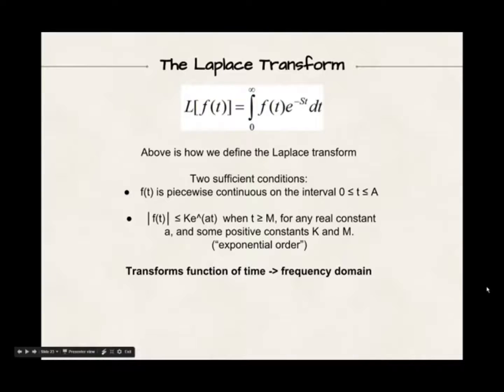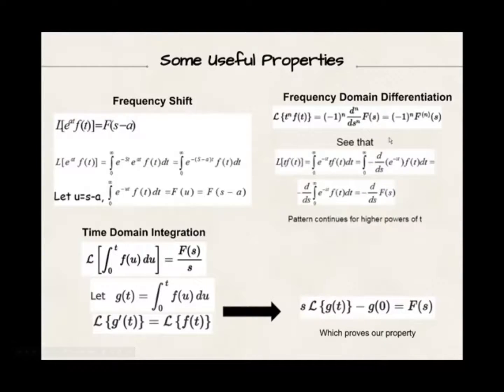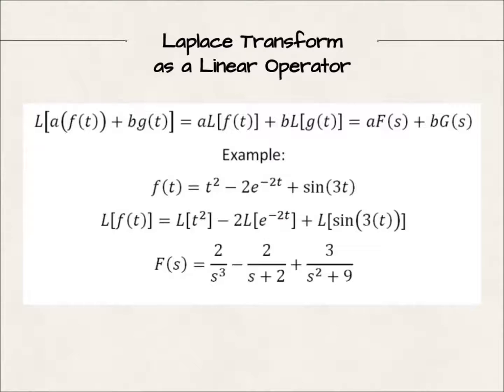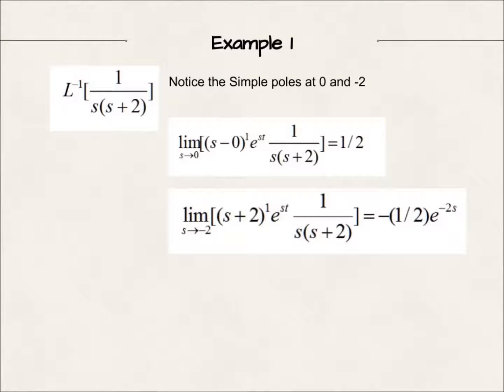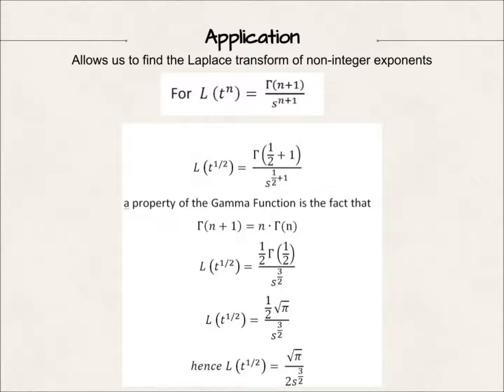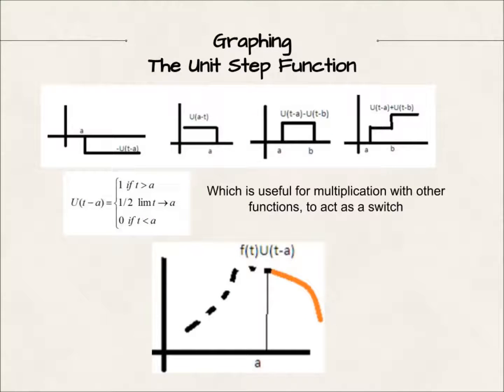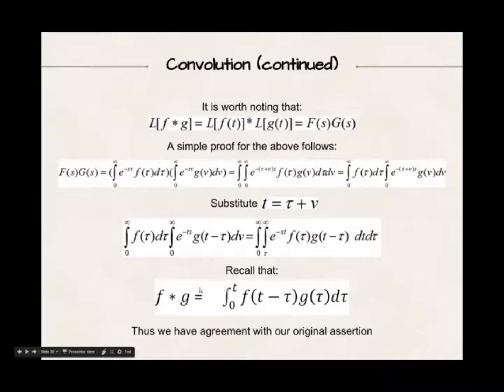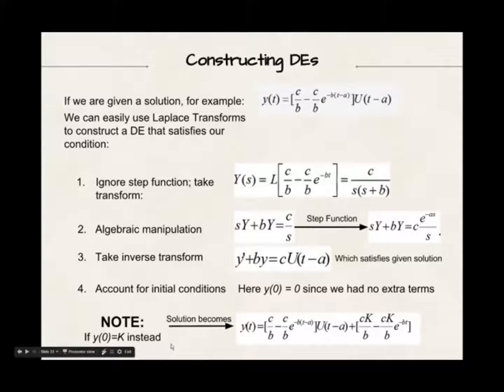MATH2A: The Laplace Transform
Fall '16 Mosh MATH2B presentation on Chapter 3: Laplace Transformation

for De Anza College

-Chris G
-Esteban B.
Ba Lam N.
Hemant C.
Hunter S.